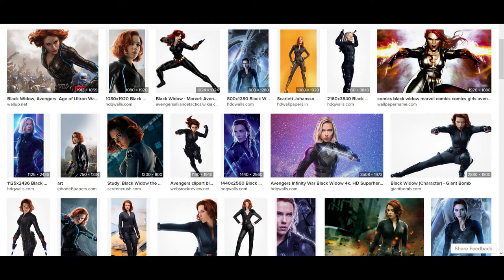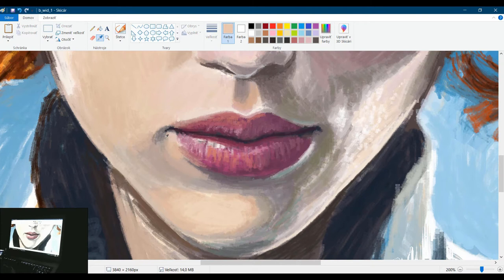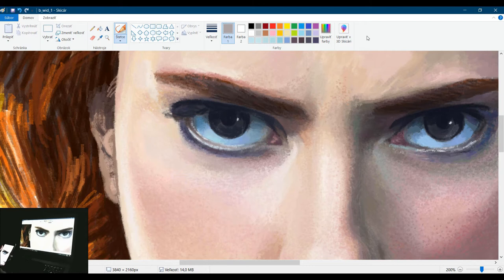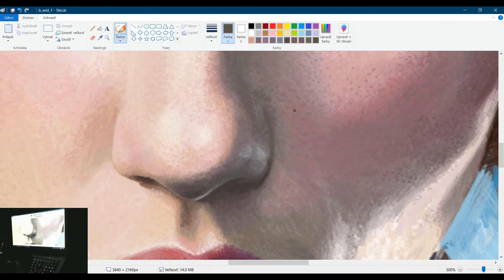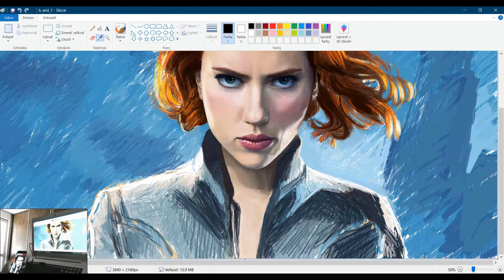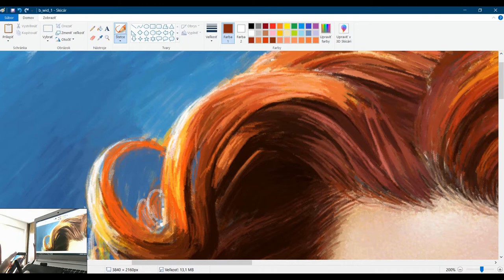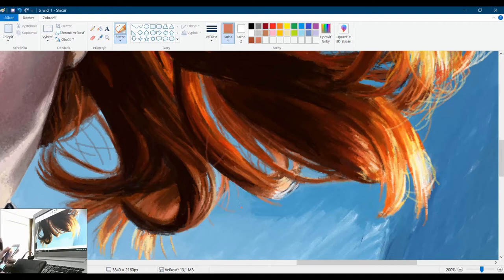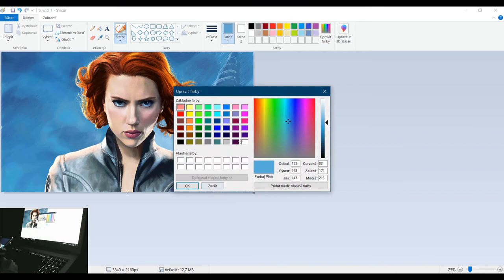[Old Long Version]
My digital art painting process in realism of Black Widow (Scarlett Johansson) from Marvel's Avengers. 🔥

00:00-19:59 The Process
20:00-22:17 THE REVEAL

My channel isn't monetized - if you enjoyed this digital painting process video and would like to give me a tip, you can do so via this Thank you very much for your support!!